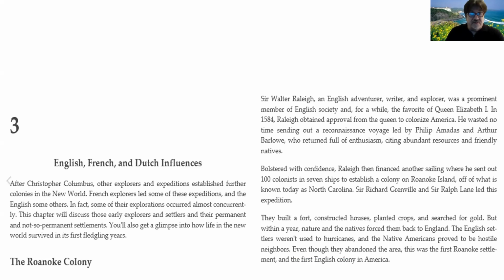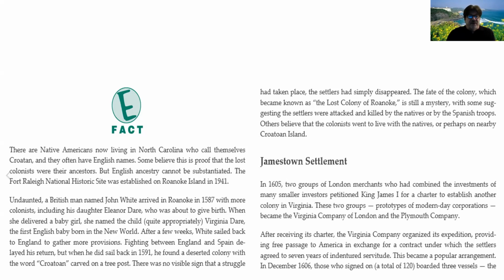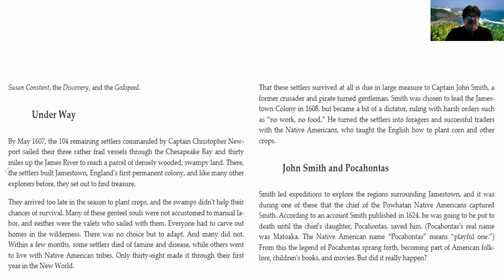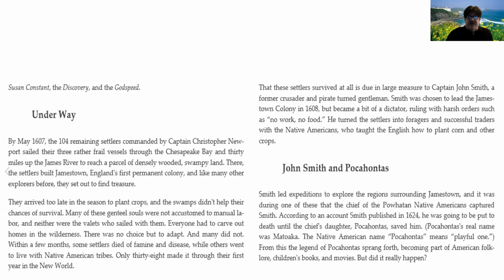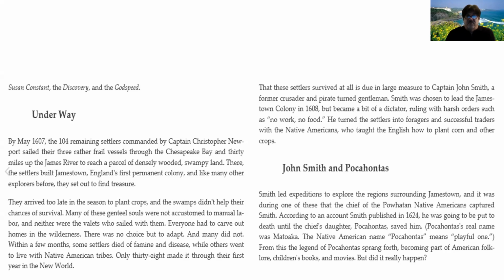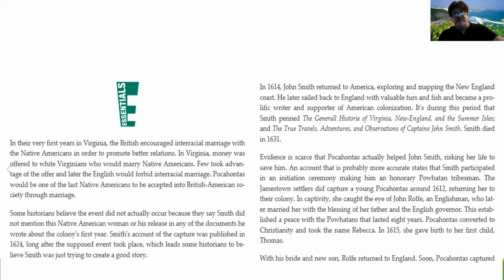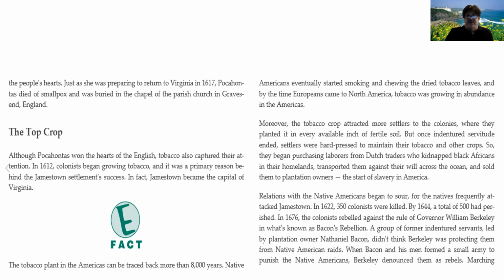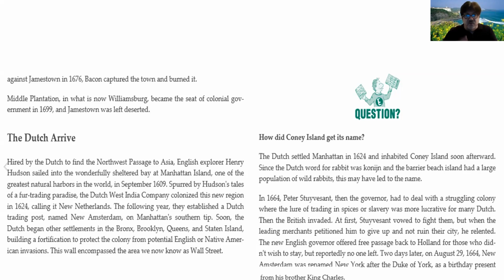HIS 101 United States History through 1876 Week 2